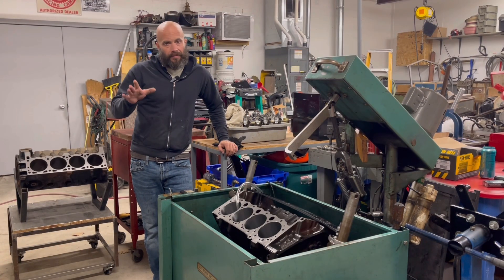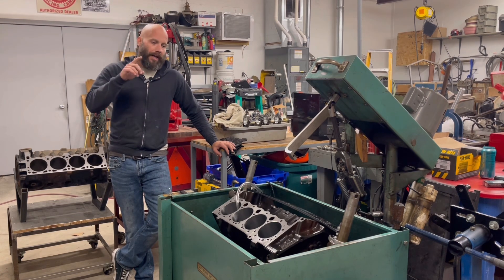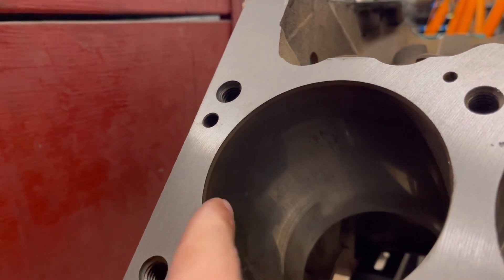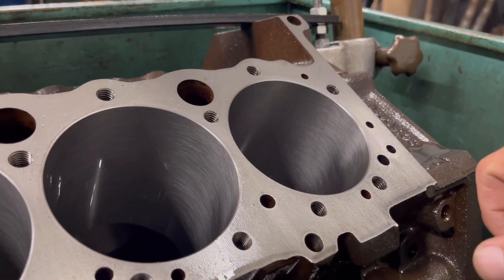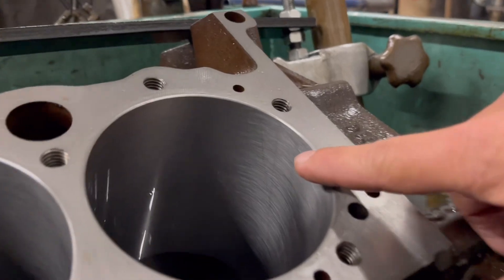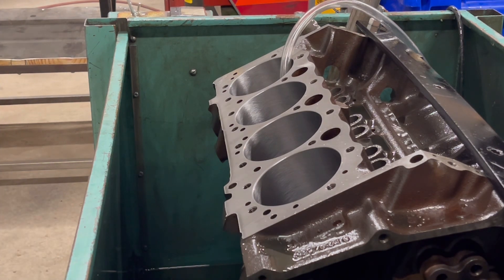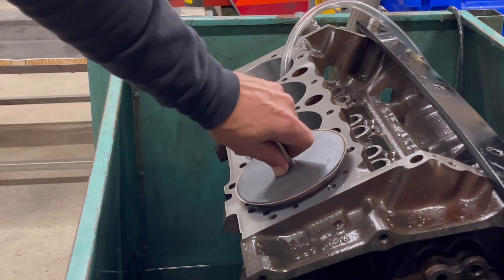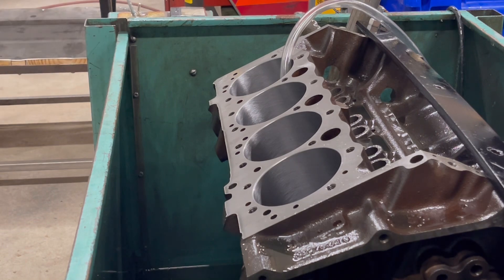What is Cylinder Chamfer and What Does it Do?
What is Cylinder Chamfer and What Does it Do?  Good question right?  I am sure a lot of you already know, but for those that don't know... here is a video for you!  Learning something new is always a good thing...

Do you ever ask yourself "what is that for?" or "how do they do that?"  I do all the time when working with Jimmy.  Early on when I started learning how to build engines, I asked a lot of questions.  One thing I saw early on that I did not fully understand was the chamfer on the top of the cylinders.  So as usual, I asked Jimmy and the shut my mouth and listened.  In this video I explain two reasons it is there and a DIY method of adding the chamfer to the cylinders for all you home engine builders.  The tool we use is made by Goodson, below is a link to the product for more information.  Enjoy!